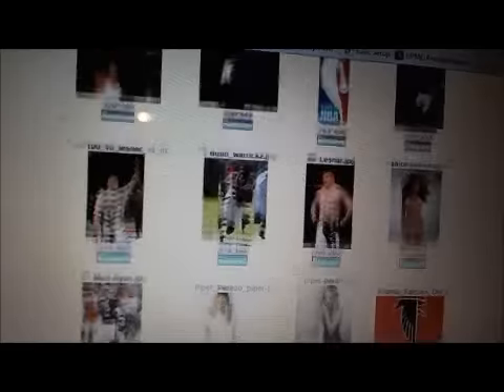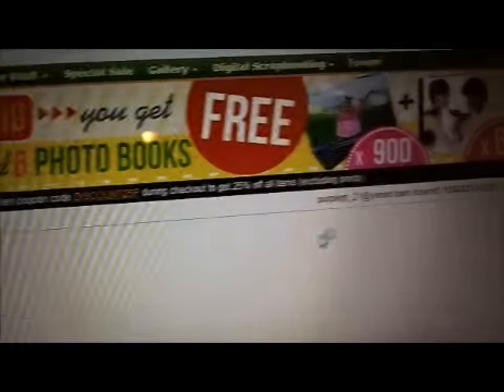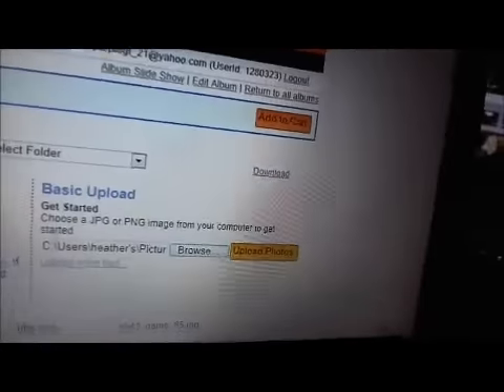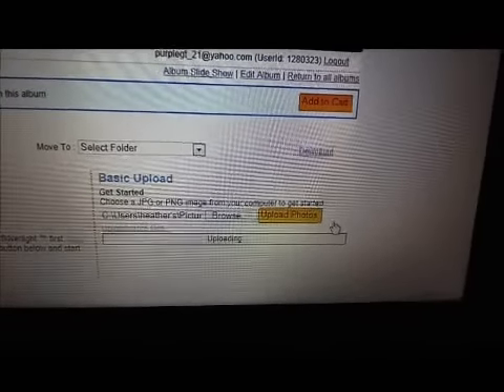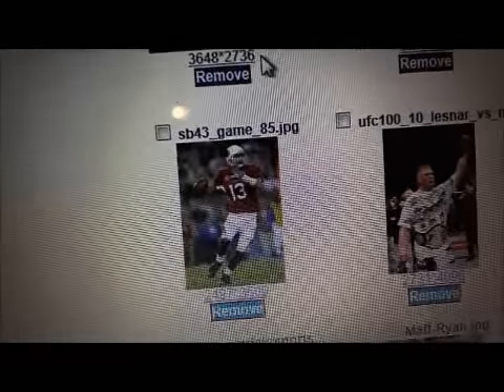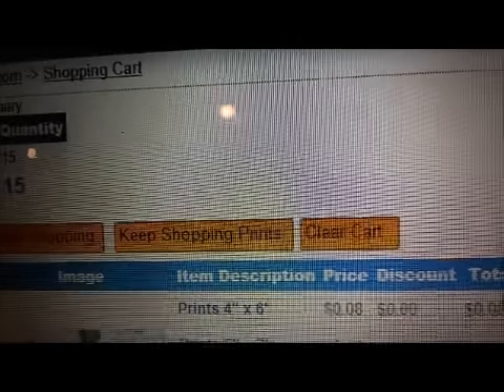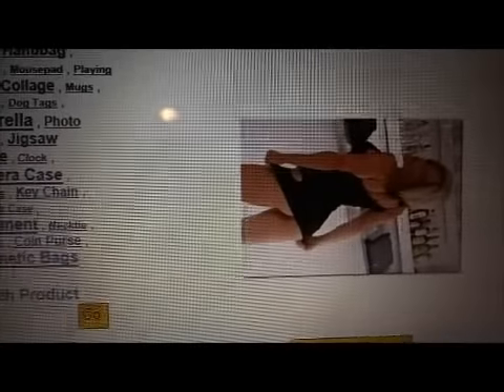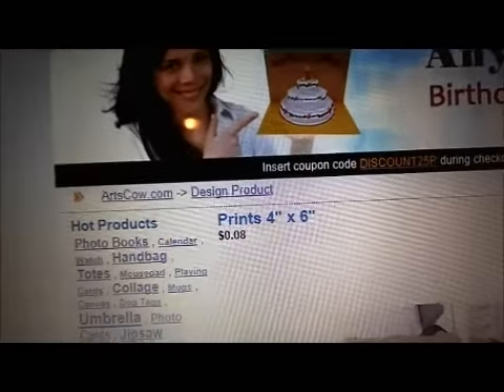How To Upload Your Photos To Artscow